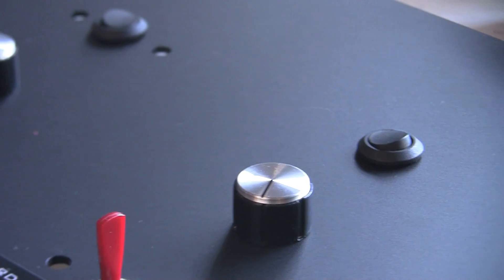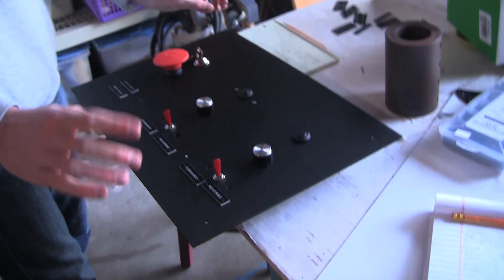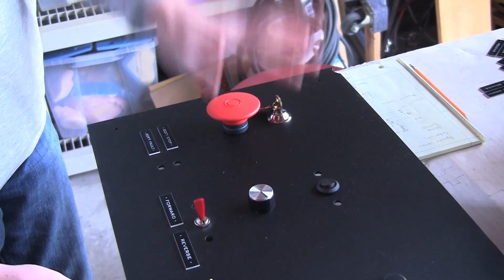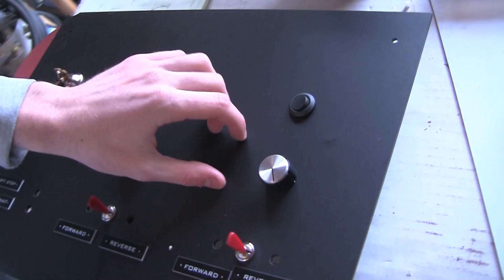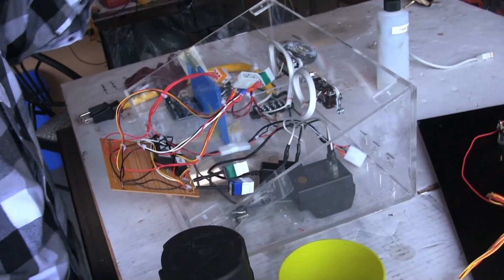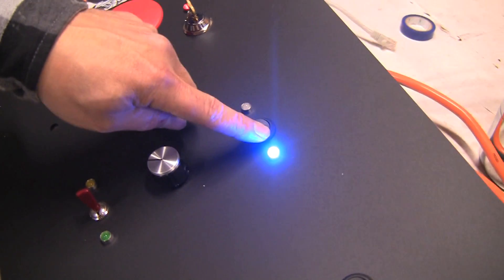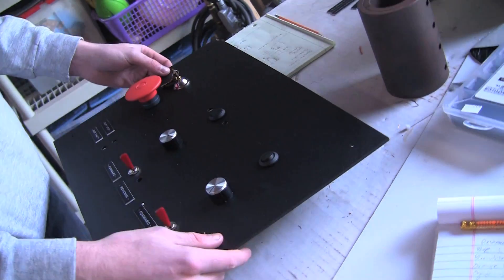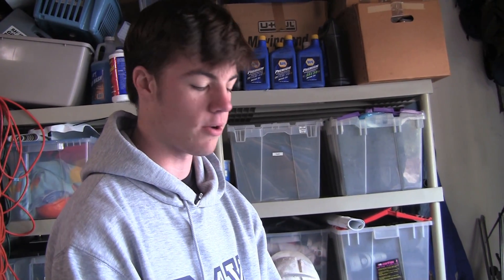The Viper - Week 25 Update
Lots happened this week. The roll motor was tested, the center of gravity was balanced (at least temporarily), and manual control through the operator console was completed. Finally, we did the first test of both pitch and roll motors together.